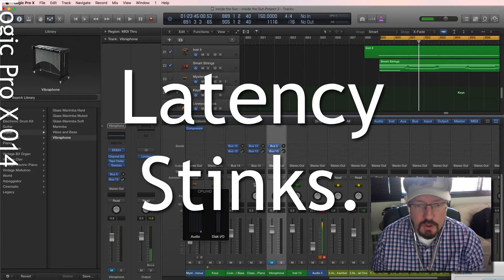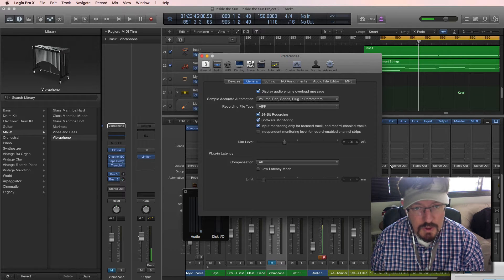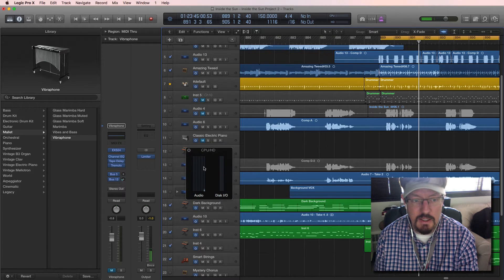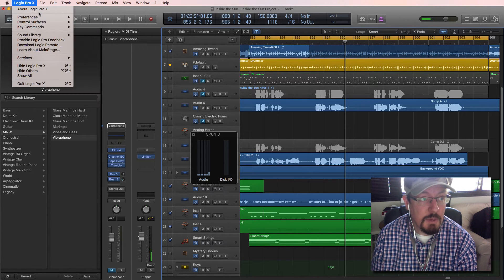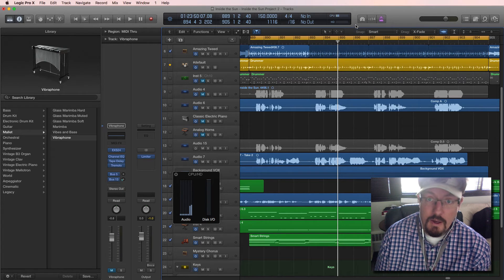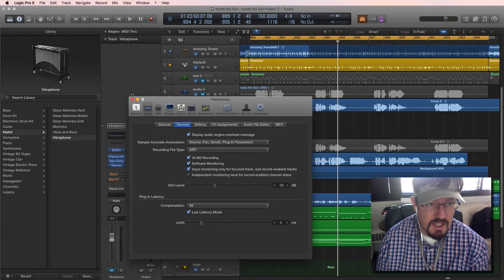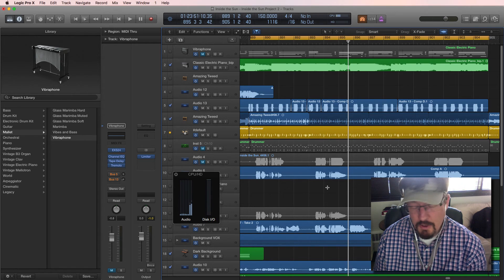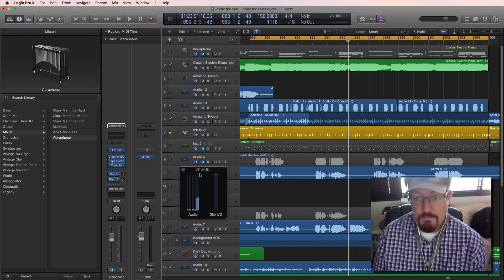Low Latenecy Mode in Logic Pro X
Low power or big sessions causing timing delays in your projects? Low Latency mode is an excellent way to offset your needs while allowing you to record additional parts.